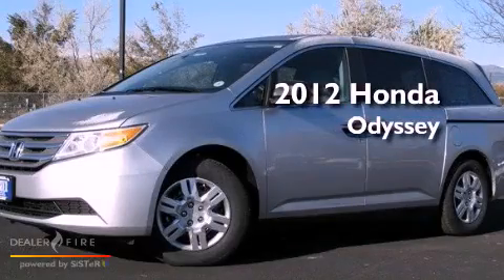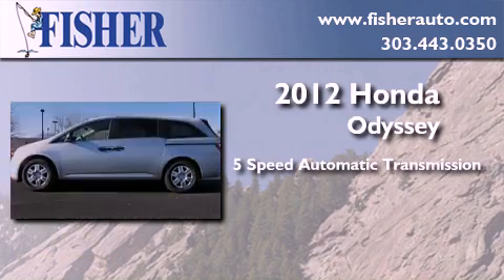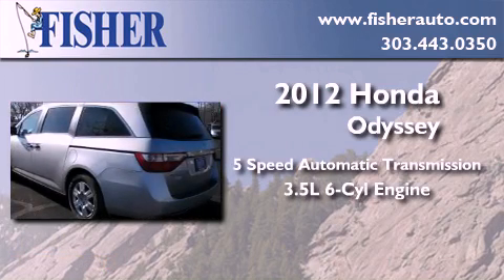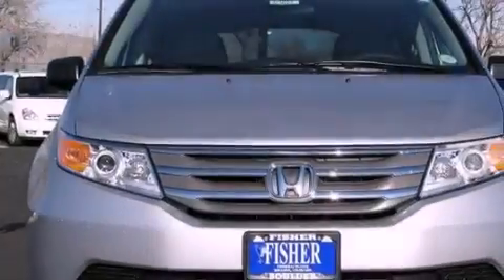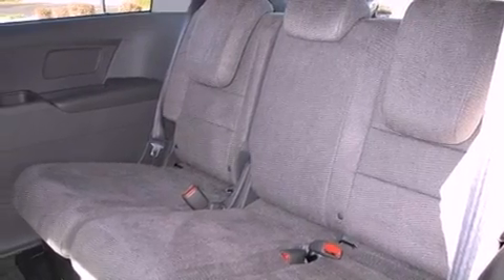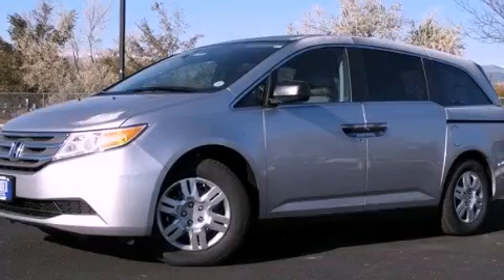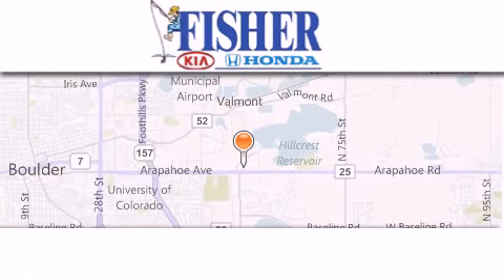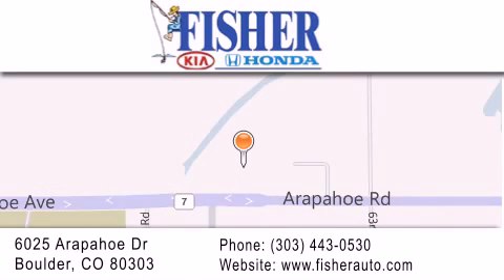2012 Honda Odyssey Louisville CO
Year : 2012
 Make : Honda
 Model : Odyssey
 Engine : gas v6 3.5l/212
 Trans . : automatic
 Exterior : silver
 Miles : 7
 Interior : silver
 Stock : 123622

 2012 Honda Odyssey Boulder CO